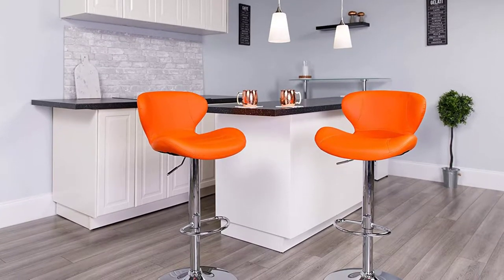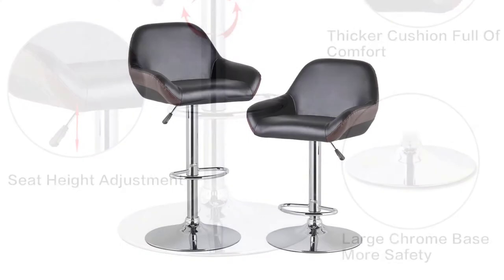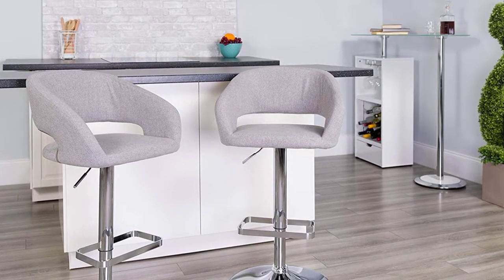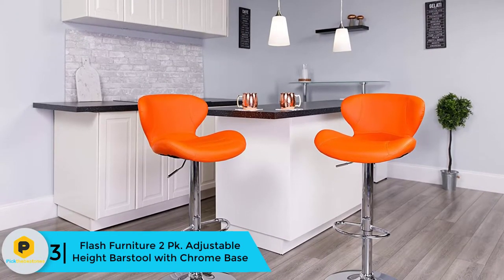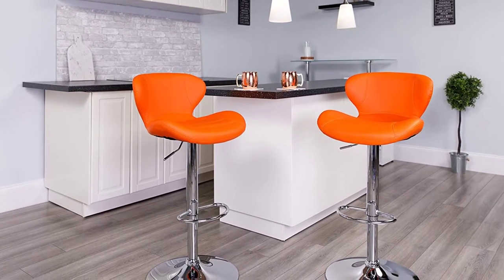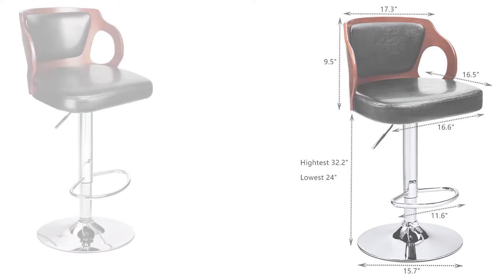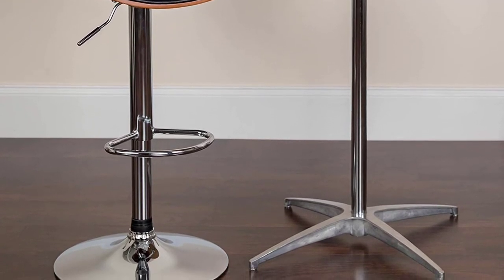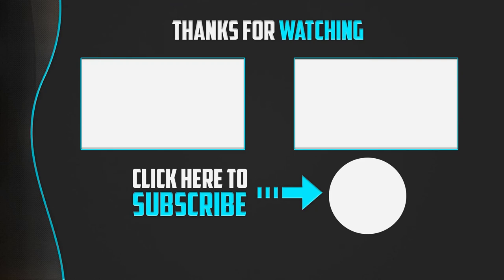Top 5 Best Adjustable Bar Stools in 2019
▶️ The Top 5 Best Adjustable Bar Stools in 2019 We recommended  In This video

▶️ 5. KERLAND Morden Adjustable Swivel Bar Stools Set

▶️ 4. Flash Furniture Contemporary Gray Fabric Adjustable
Height Barstool

▶️ 3. Flash Furniture 2 Pk. Adjustable Height Barstool with Chrome
Base

▶️ 2. Homall Walnut Bentwood Adjustable Height Leather Bar Stools

▶️ 1. Flash Furniture Walnut Bentwood with Curved Back
and Vinyl Seat